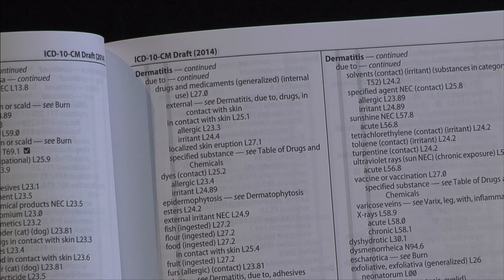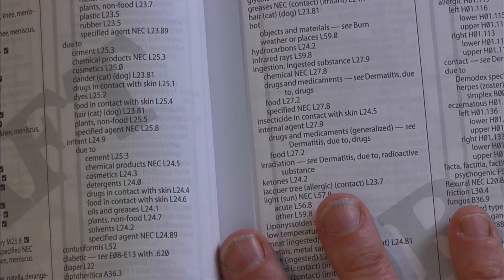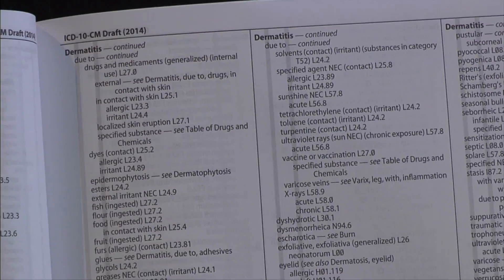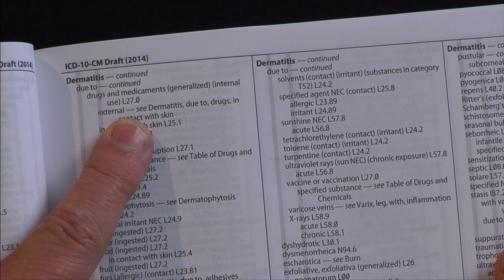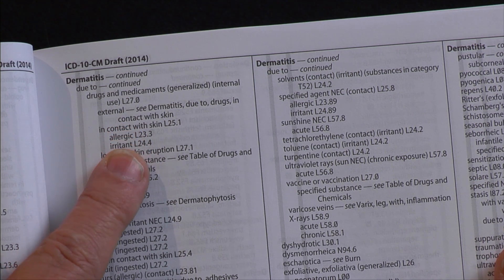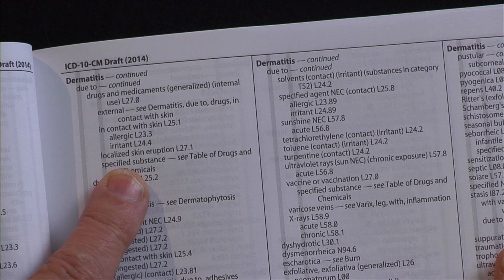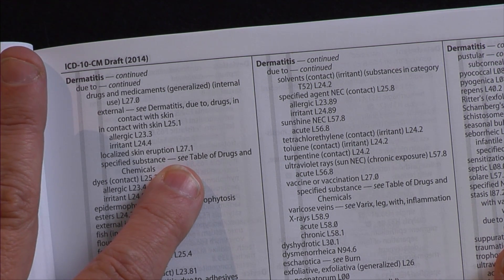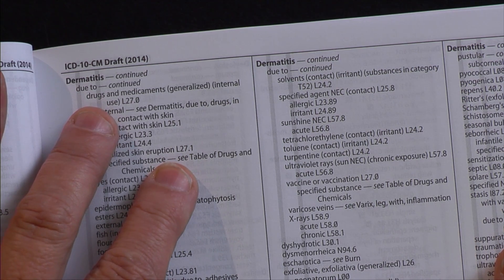ICD-10-CM Coding Demonstration using Table of Drugs & Chemicals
Bonnie Altus (MS,RHIA,CHPS) is an AHIMA Approved ICD-10-CM/PCS Trainer and is the Faculty/Department Chair and Health Information Management Program Director for HIM Accreditation at Portland Community College (PCC).

This video was produced by Online Education & the Video Production Unit at Portland Community College:
Videos produced by the Video Production Unit at Portland Community College:

Credits:
Written and Performed by Bonnie Altus
Producer/Director: Michael Annus
Camera/Lighting: Kevin Forrest
Lighting/Grip: Brad Norton
Lighting/Grip: Derek Skeen
Editor: Lucia DeLisa